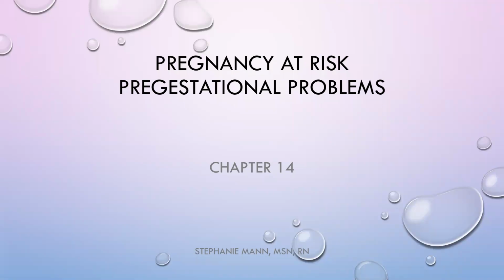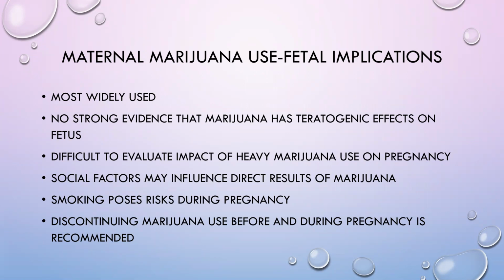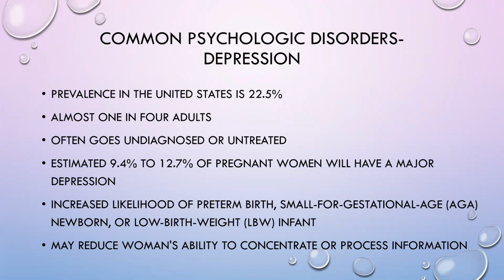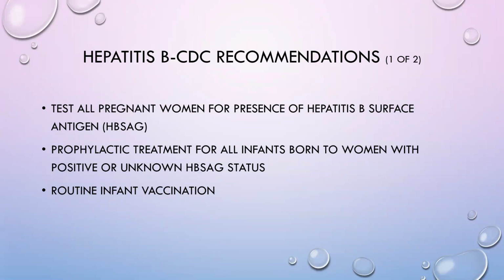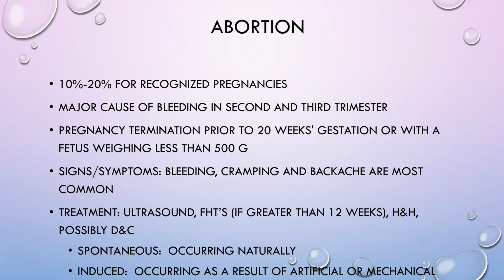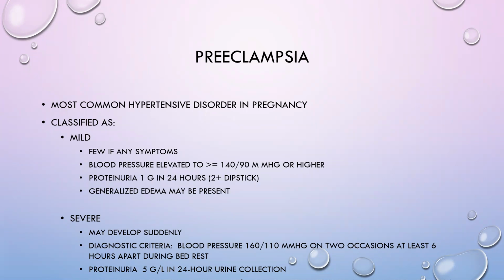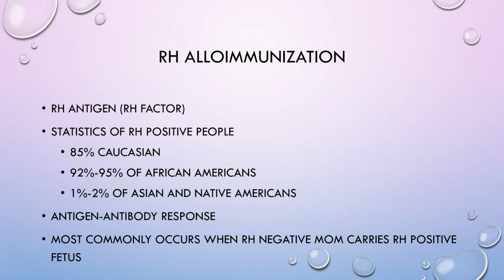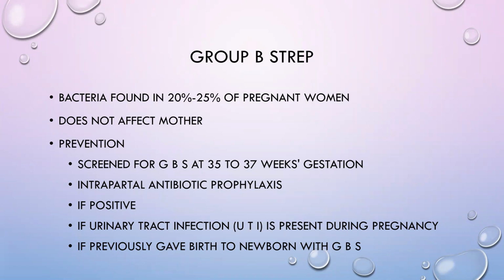Chapter 14 & 15, High Risk Pregnancy